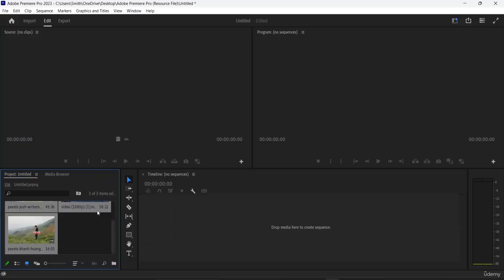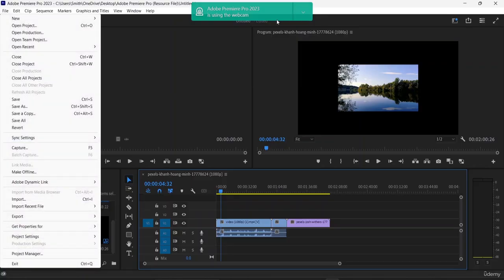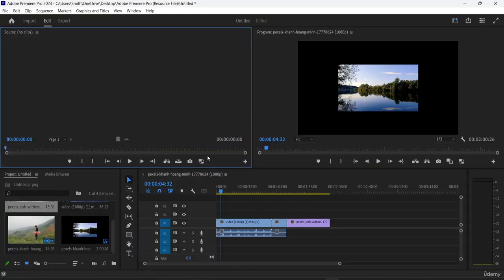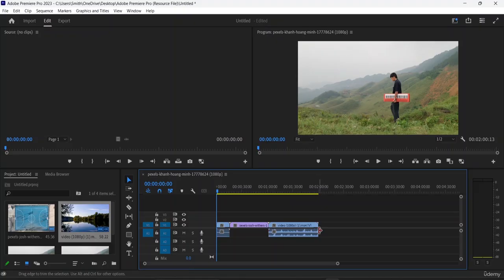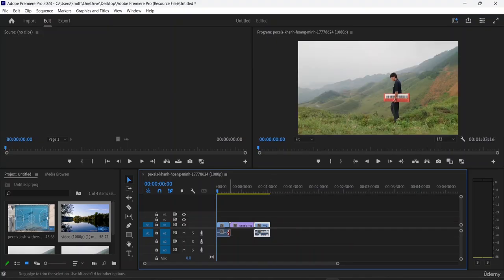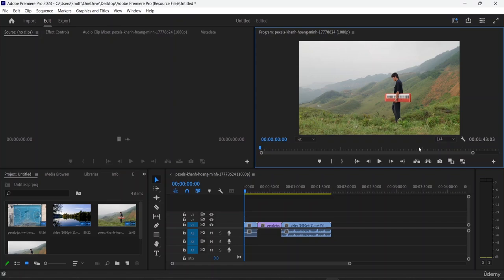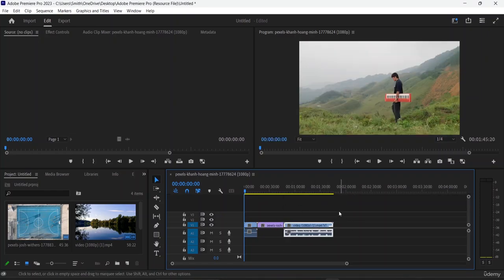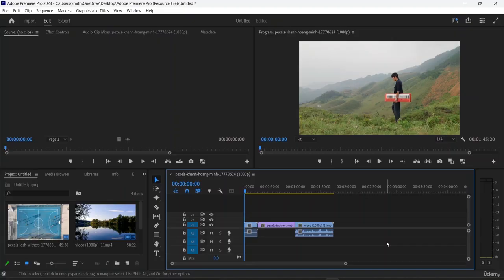Adobe Premiere Pro Tutorial | Chapter 2: Importing & Trimming Video Clips (ALL TUTS)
Welcome to Chapter 2 of our Adobe Premiere Pro Editing Tutorial Series on ALL TUTS!
In this video, we focus on two essential skills every editor must know: Importing video footage into Premiere Pro and trimming clips for a clean, professional edit.

📌 In this tutorial, you’ll learn:

How to import your video files properly

Organize media in the Project panel

Use Source Monitor for trimming

Add trimmed clips to the timeline

Best practices for clean edits

Whether you're editing YouTube videos, short films, or vlogs, this step is crucial for maintaining a smooth workflow. Perfect for beginners starting their editing journey.